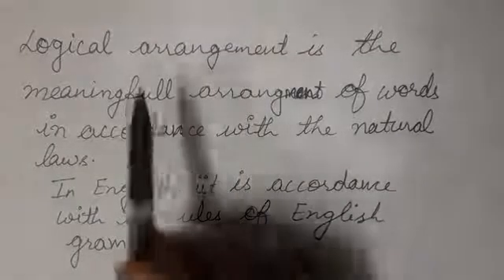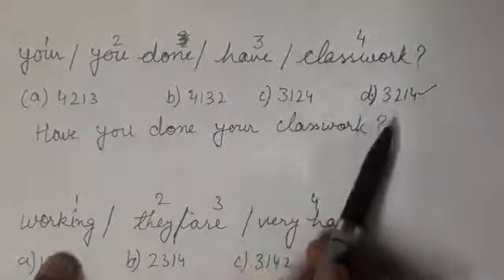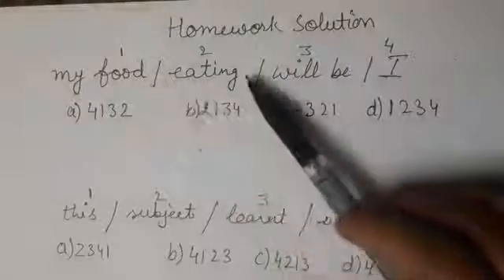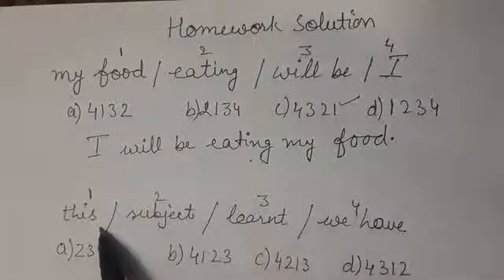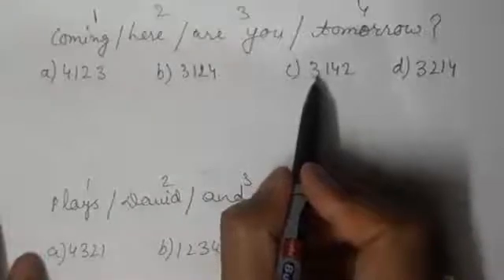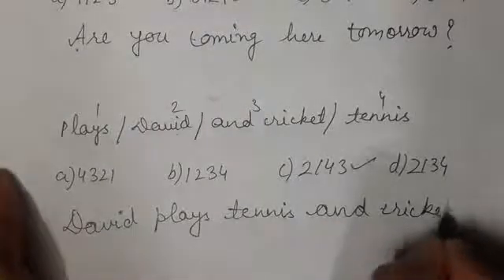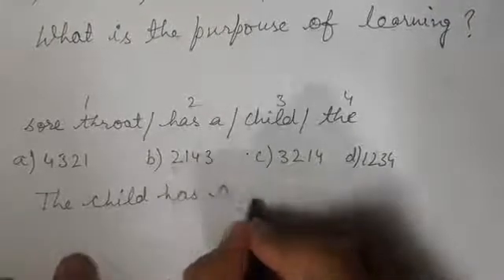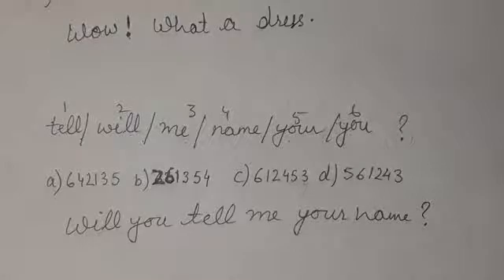Class-4, English reasoning, Topic Logical arrangement, Lecture -3